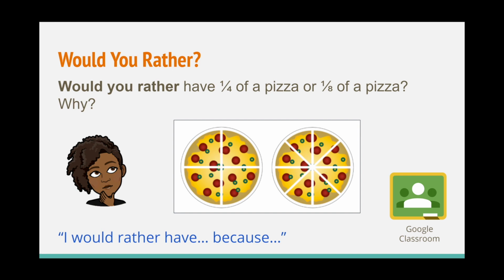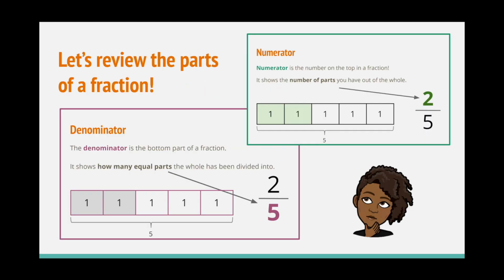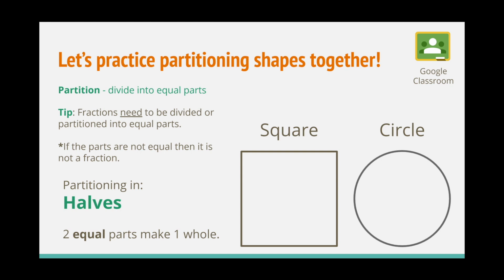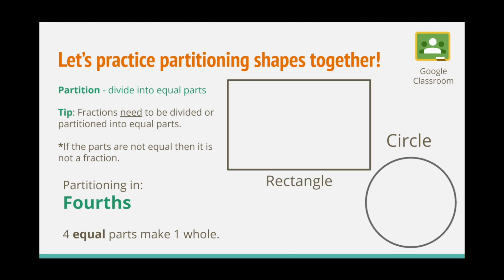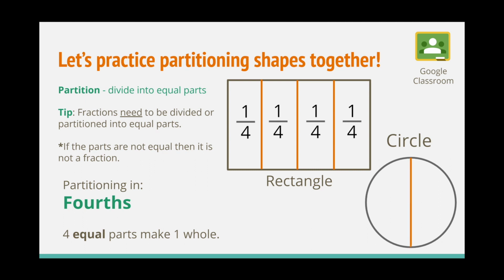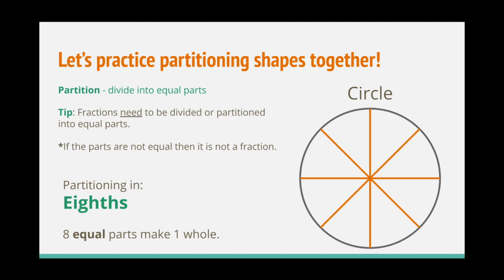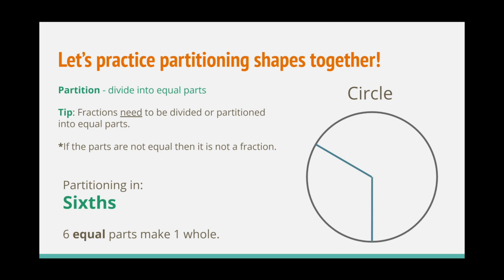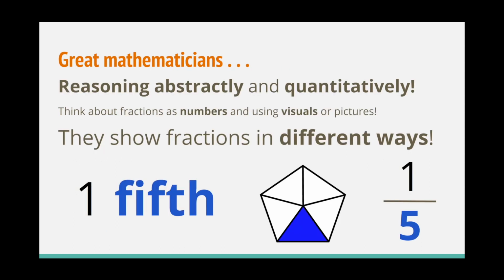Math Lesson: Fractions Day 3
Hello students!

Ms. Elms is here to teach you all about fractions! Specifically, how to partition! Remember that all you need to do is try your best, and that you are in charge of your own learning!